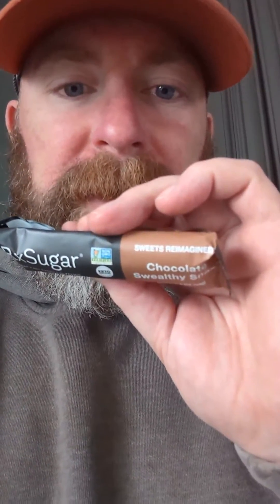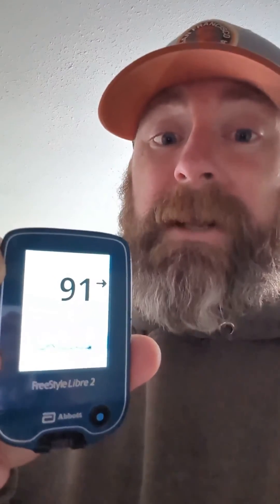RX Sugar and CGM - Constant Glucose Monitor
See what RX sugar Chocolate Bar does to my glucose!!